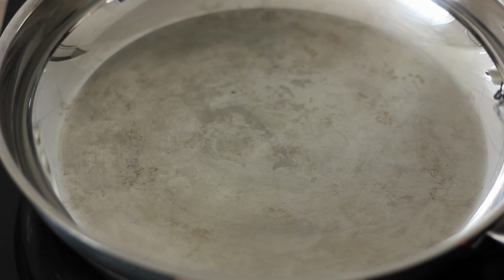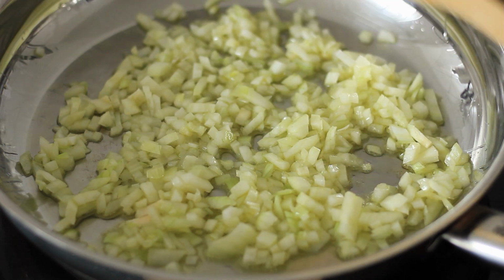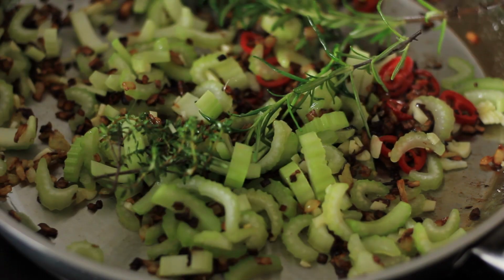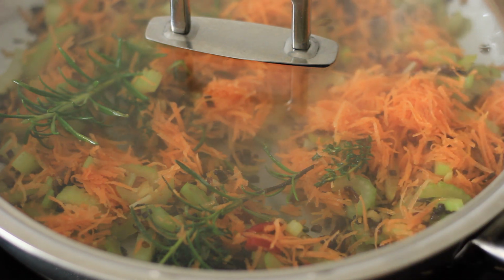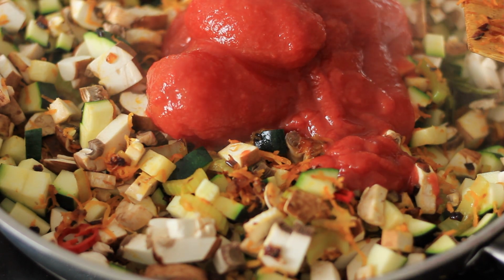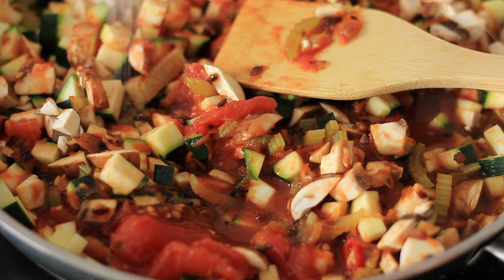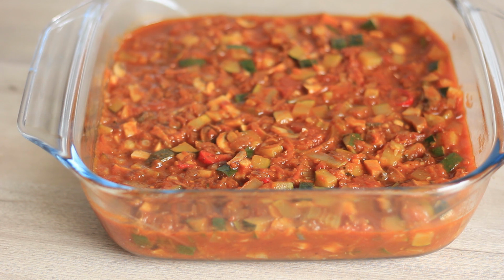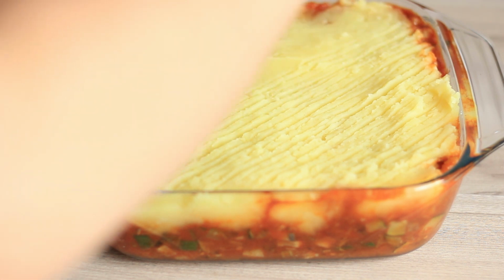Vegan Shepherd's Pie Recipe | Vegan Recipes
The weather is staying cold here and I am craving something hearty and comfy to keep me warm :) Today's recipe is all that! Even though this is a vegan recipe, it is packed with goodness and flavour and will both keep you warm and take the hunger away. I hope you will enjoy it! :)

INGREDIENTS
(makes about 6 portions)

- 1kg (about 2.2 lb) potatoes, starchy
- 2 medium white onions
- 2 branches fresh rosemary / 1 tsp dry rosemary
- couple branches fresh thyme / ½ tsp dry thyme
- 2-3 big garlic cloves
- ½ chilli
- 2-3 celery stalks
- 2 medium carrots
- 1 medium zucchini
- about 6-8 medium brown mushrooms
- 1 can plum tomatoes + ½ can water
- 1 tsp salt or to taste
- 1 heaped tsp smoked paprika
- 1 tsp dry garlic

DIRECTIONS

1. Peel the potatoes and boil them in salted water until soft. Strain most of the water leaving a little for mashing the potatoes. Mash with a potato masher and add a little vegetable oil if you wish. Taste and season with salt if needed.

2. In the meantime, peel the onion and the garlic and dice finely. Slice the chilli and the celery finely. Peel the carrots and grate them on a fine grate. Cube the zucchini and the mushrooms.

3. Heat a medium pan over medium heat and once warm cover the bottom well with olive oil. Add in the onions and fry on medium heat, mixing once in a while until the onions have beautifully caramelized. Then add the rosemary, thyme, garlic, chilli and celery, and cook for a couple of minutes. Then add in the carrots, cover and cook for about 5 minutes. After the 5 minutes add in the zucchini, the mushrooms, plum tomatoes and half a can of water to wash of the remains from the can, season with salt, smoked paprika, dry garlic and black pepper, mix through, cover with a lid and continue cooking until the vegetables have softened.

4. Transfer the vegetables into an oven proof dish (22cm x 22 cm) and layer the mashed potato on top. Cook in 200°C (392°F) bottom top heat at the middle shelf of the oven for about 30 minutes or until golden. Serve warm. Enjoy!